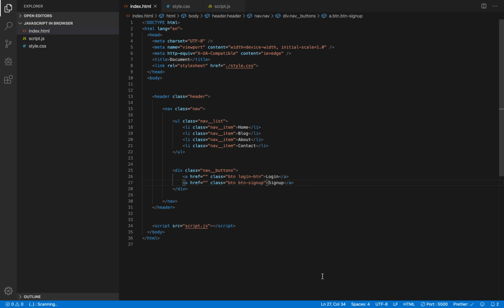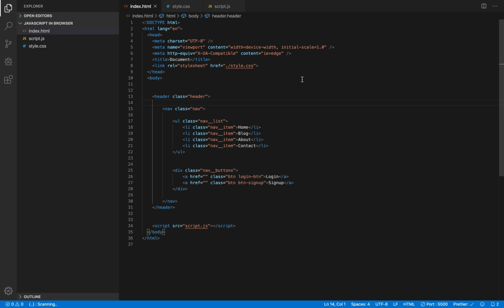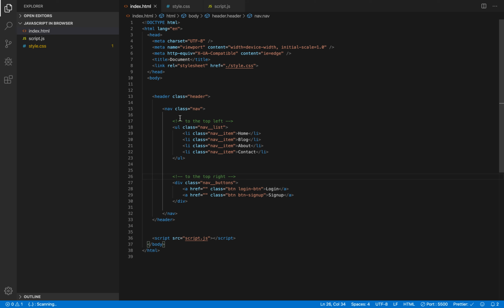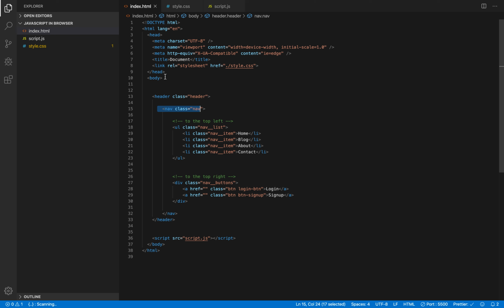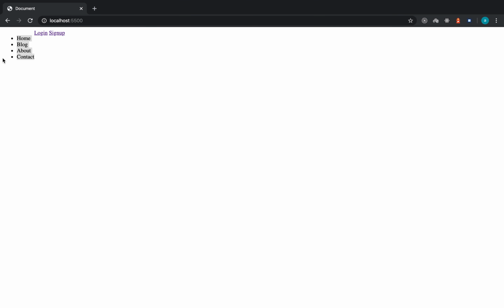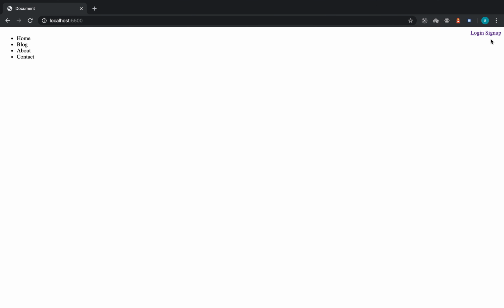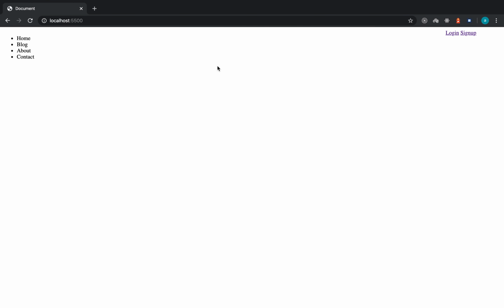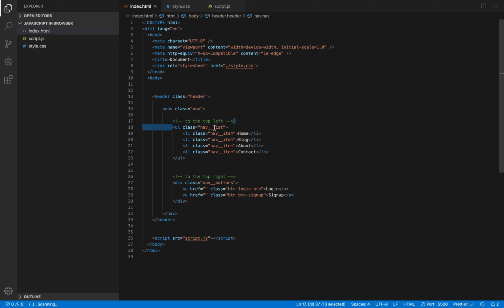10-Build a Responsive Navigation With HTML5-CSS3 and JavaScript || Vanilla JavaScript in The Browser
in this video we will add the needed markup to our html file